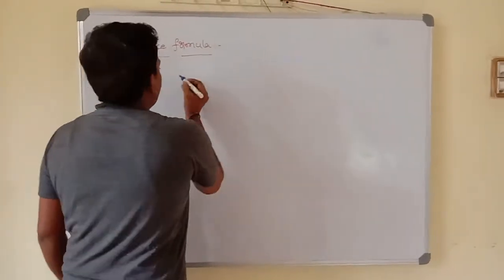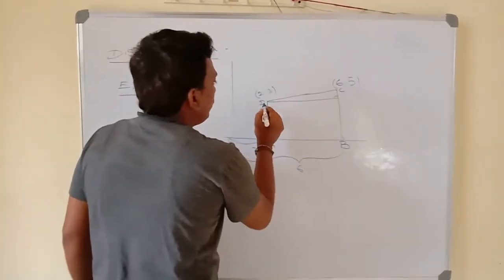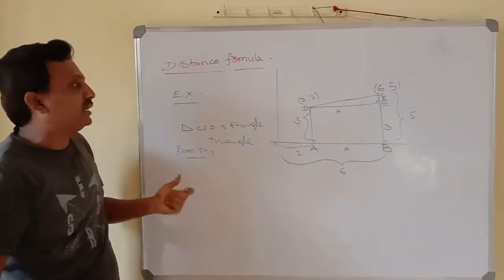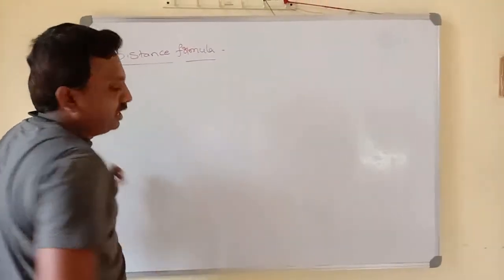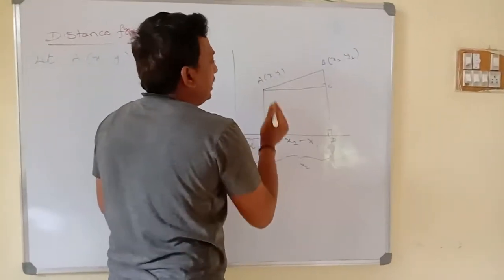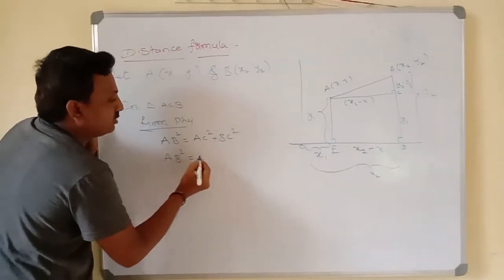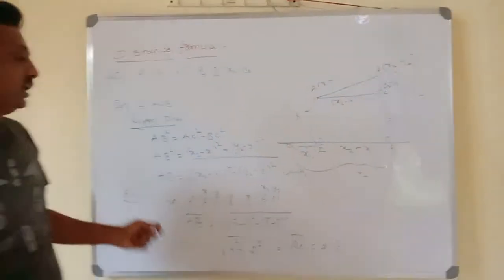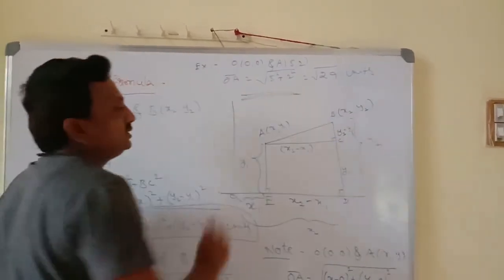Coordinate geometry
Distance formula